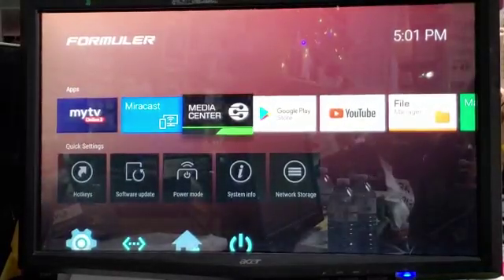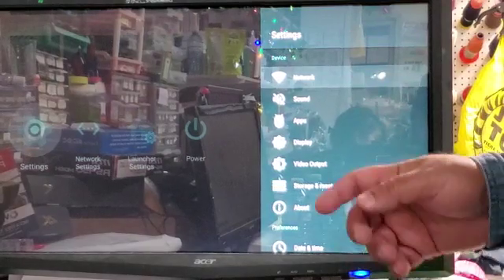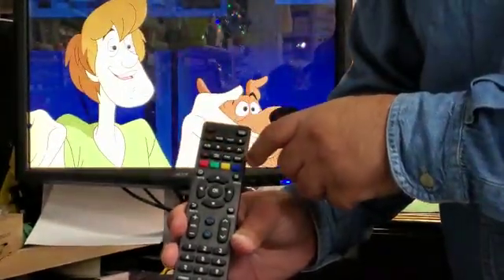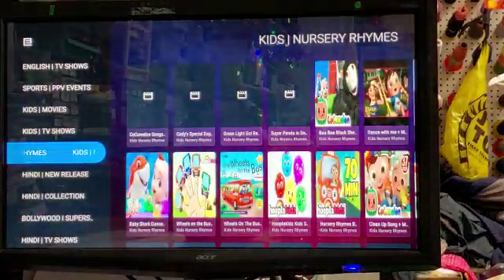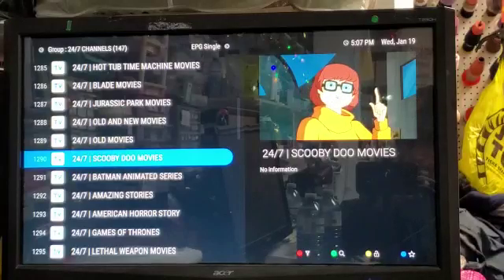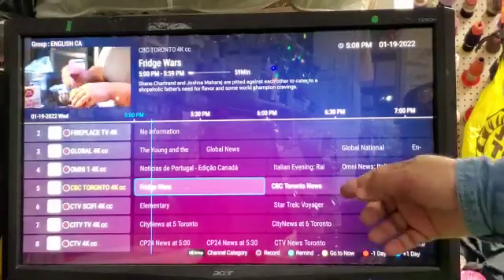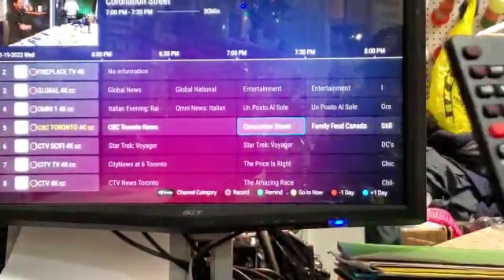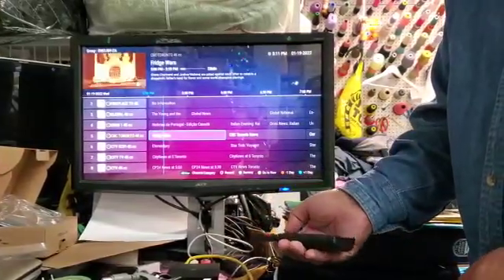Formuler Z+NEO 3 OF 5